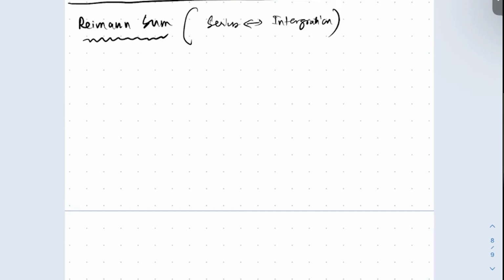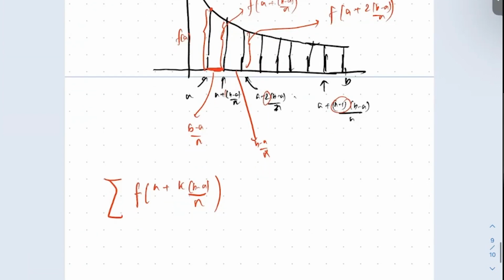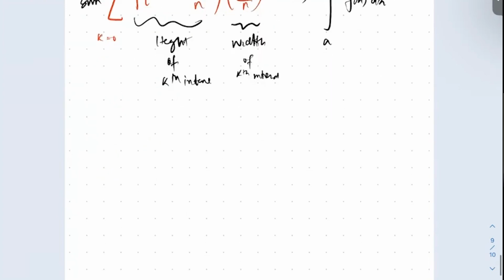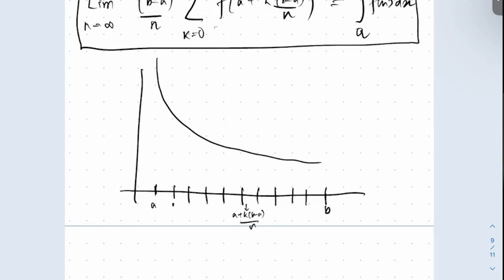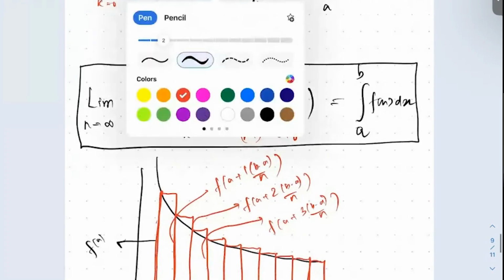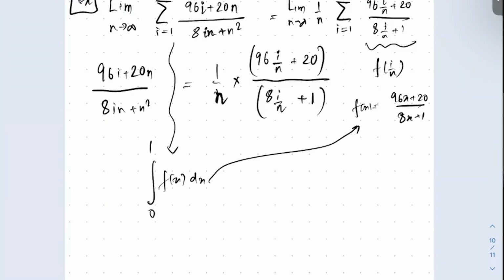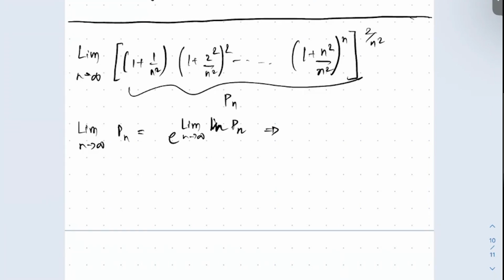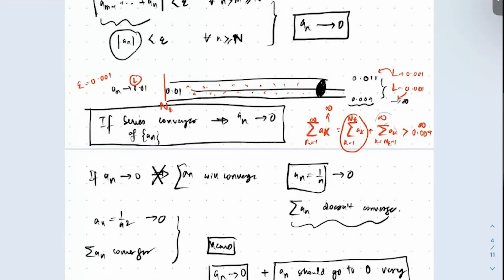IIT JAM & ISI MStat | Sequence and Limits | Part 4 | Cheenta